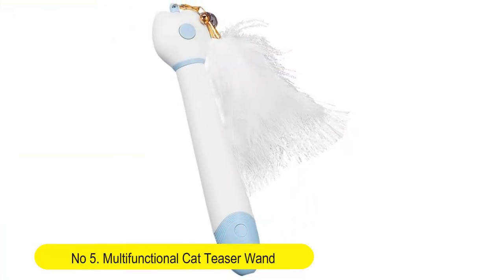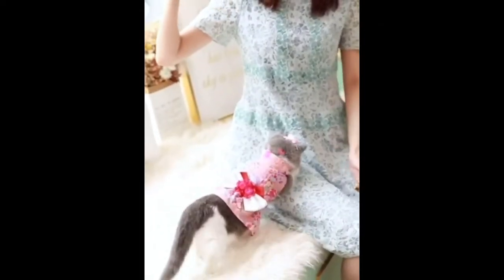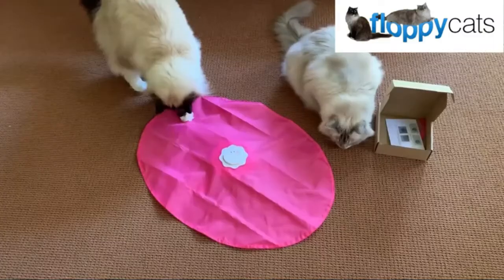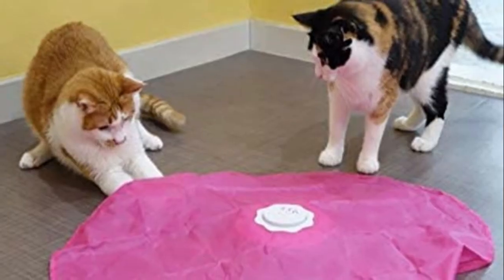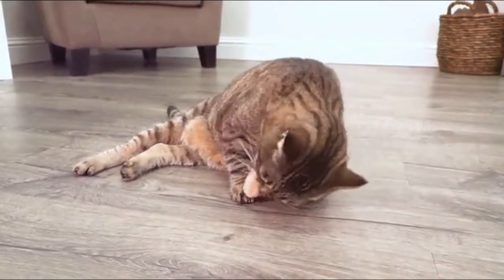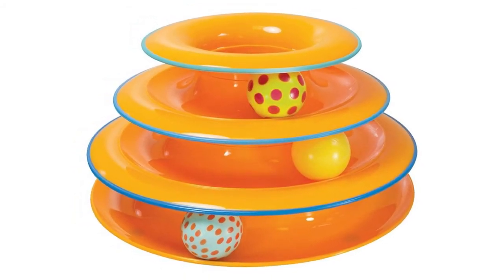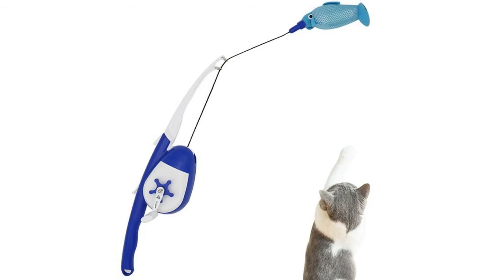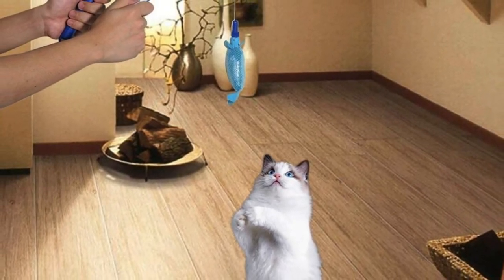5 Best Cat Teaser Wands ( Buying Guide )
Best Cat Teaser Wands are offers great exercise and comfortable play for your cat. So you can check out Amazon first.

Just follow to 5 Best Cat Teaser Wands ( Buying Guide ) from visiting to below links :

0:13 05. Multifunctional Cat Teaser Wand
[Paid Link]

1:03 04. Interactive Cat Play Catch Cat Teaser Wand
[Paid Link]

1:52 03. SmartyKat Chickadee Chirp Cat Teaser Wand
[Paid Link]

2:29 02. Petstages Cat Teaser Wand
[Paid Link]

3:01 01. Yoyipet Cat Fish Interactive Teasing Toys
[Paid Link]